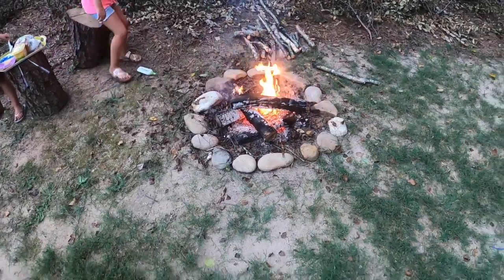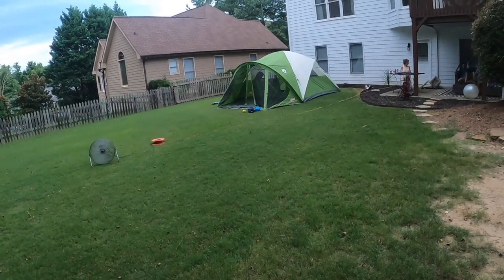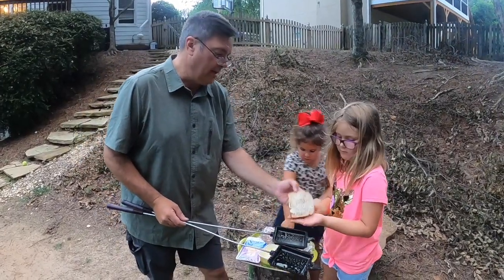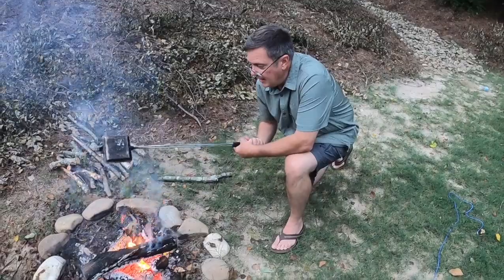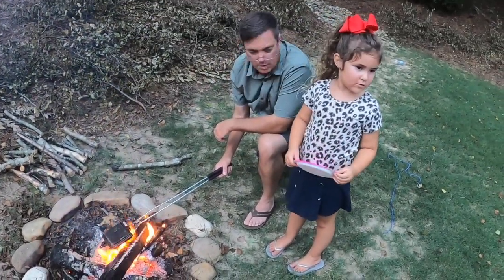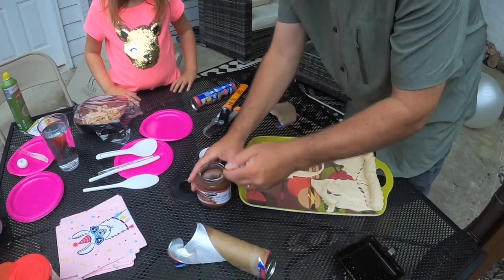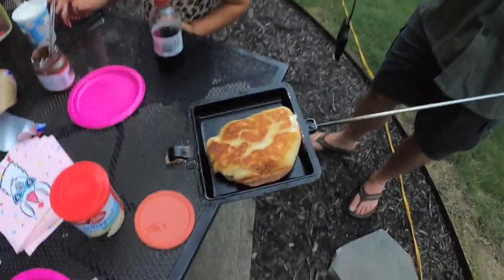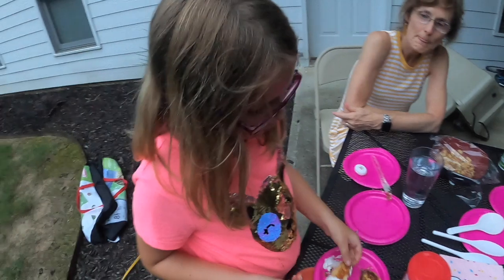Darrell In Tents | BED TENT Camping with KIDS!!!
While visiting our middle daughter and her family, the grand daughters (huge fans of Darrell In Tents !) wanted to camp with "Doo-Dah." So we put up a bed tent with bed sheets in the backyard... then the rain clouds came in... Check out this great first overnighter for these girls... I introduced them to a couple of campfire recipes... Grilled cheese sandwiches with pie irons, and croissant s'mores! You'll see it all here! Enjoy!

Coleman Evanston 8-Person Tent
Cast Iron Pie Irons
Thermarest Luxury Lite Mesh Cot